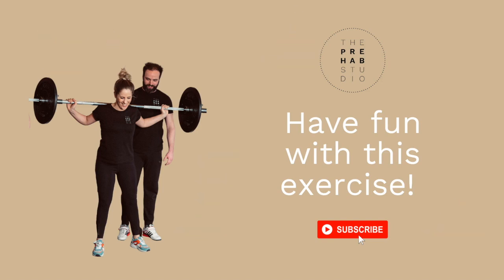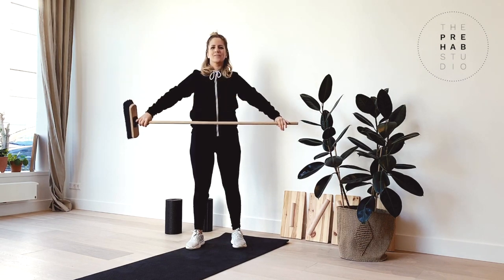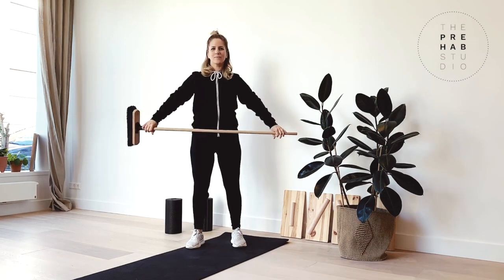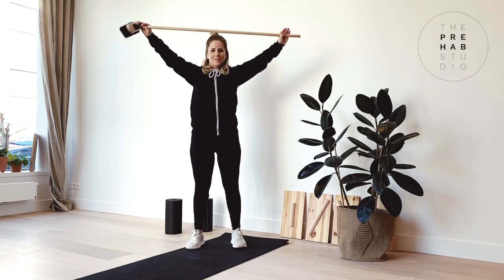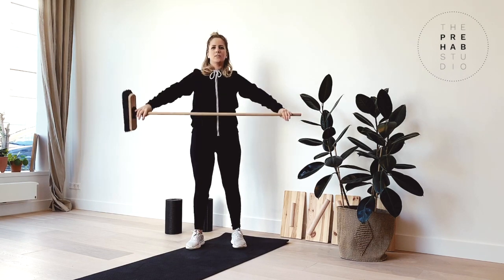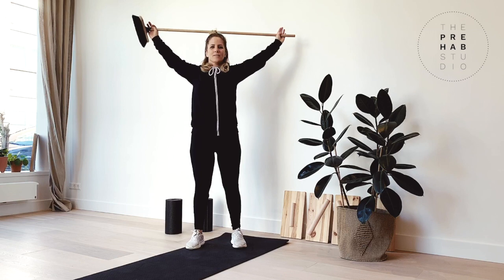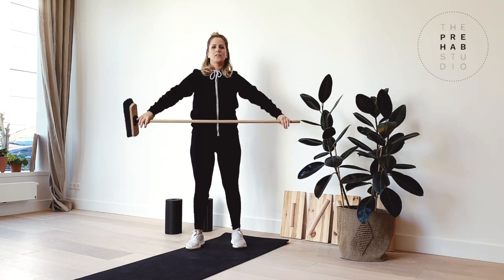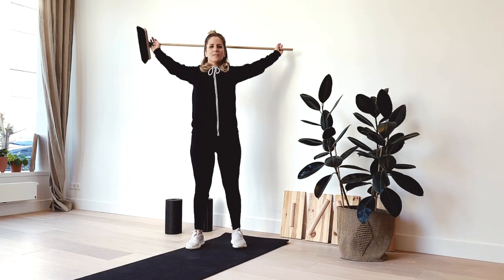Quarantine workout - Broomstick stretch 1 - shoulder mobility exercise and chest opener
Broom stick stretch .1

This is a shoulder exercise/chest opener. This exercise is commonly used among gymnastic athletes and weightlifting athletes . It’s a great tool to use before your exercise as a warmup, but also through out the day if you are seated for long periods. This will improve the range of motion of your shoulder joint and tissue health.

The Key Points are:
-Brace the core
-Do this exercise slowly and controlled.
-Start with straight arms as wide as possible on the stick, reach behind the head as far as comfortably possible.
-Remember to start slow and controlled.

Do 3 sets of 30-45 seconds